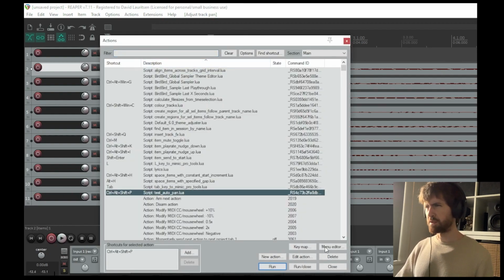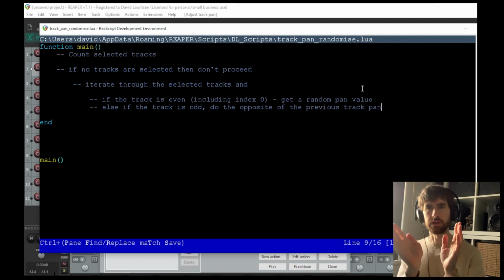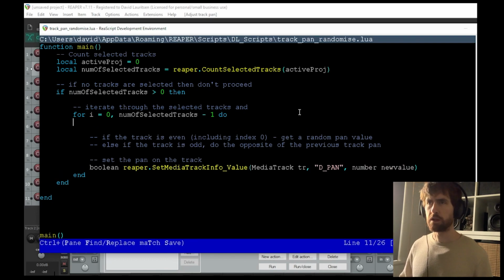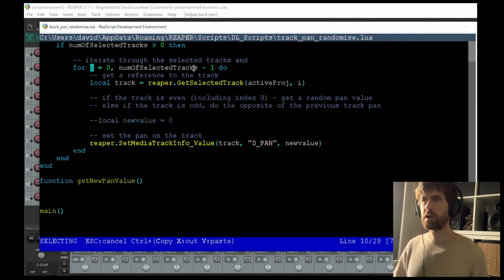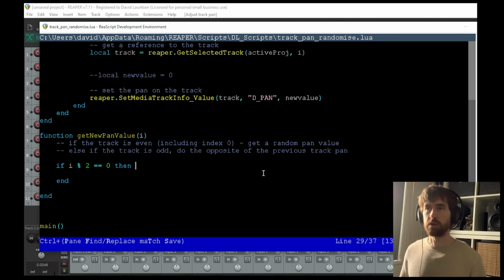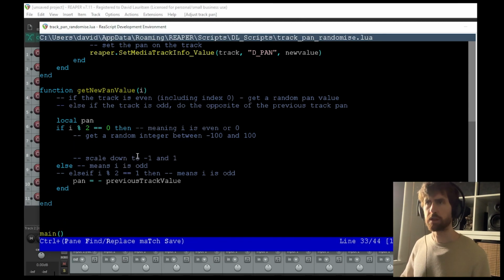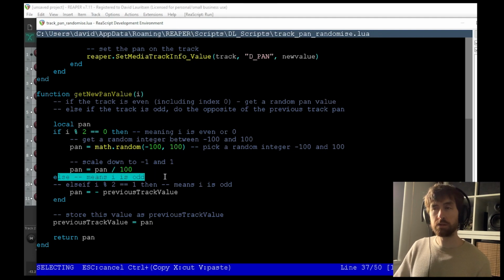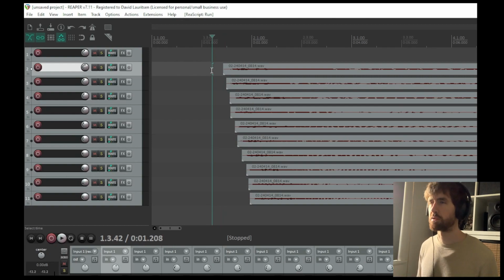Reaper Scripts for Beginners. 12. Randomise Track Pan Positions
This script allows you to randomise selected track pan positions in a relatively controlled manner.
This video forms part of a series that introduces you to Scripting in Reaper. No prior coding experience is necessary